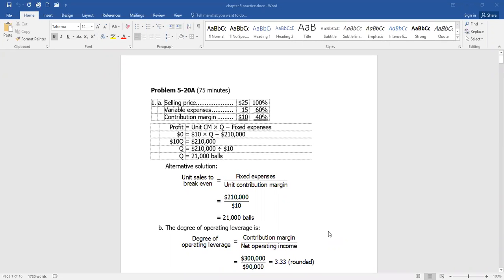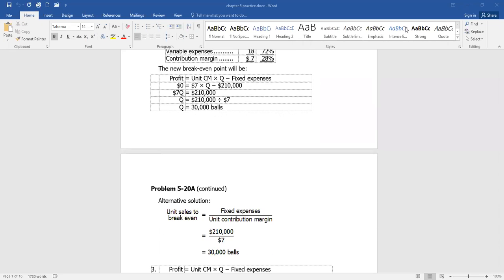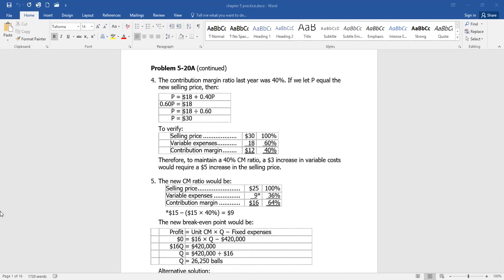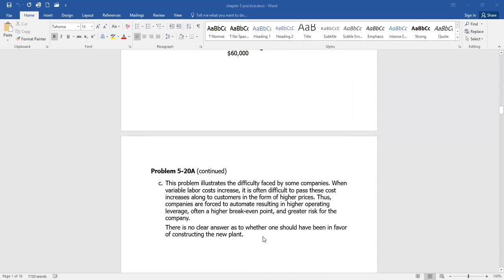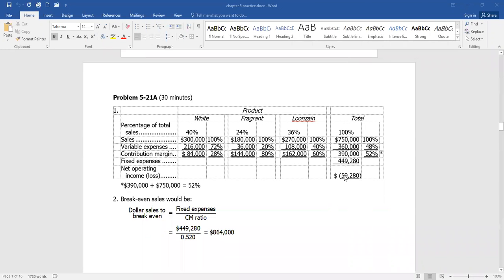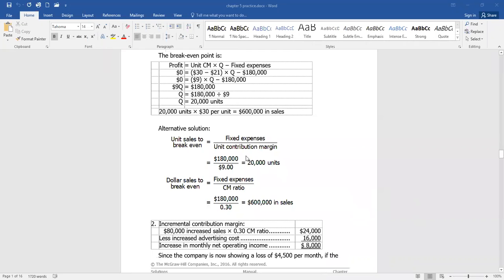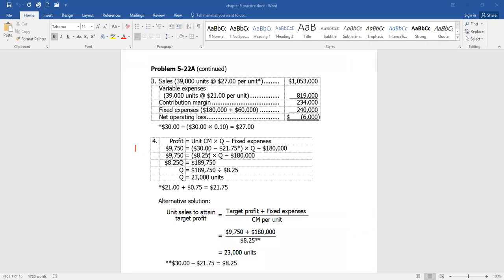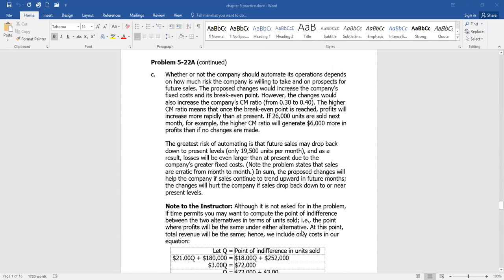practice chapter 5